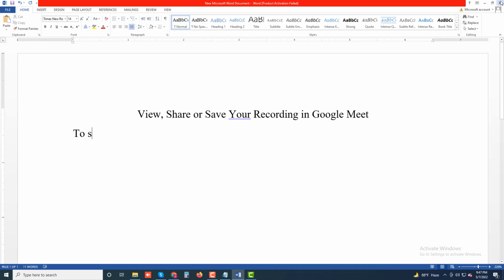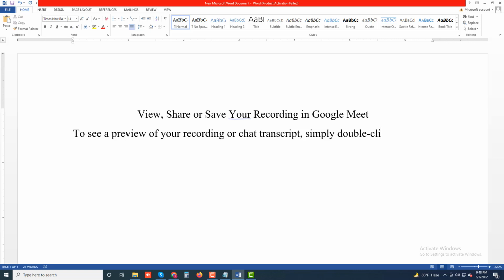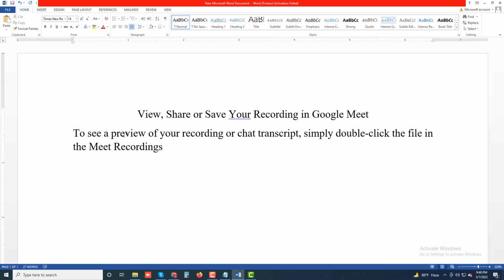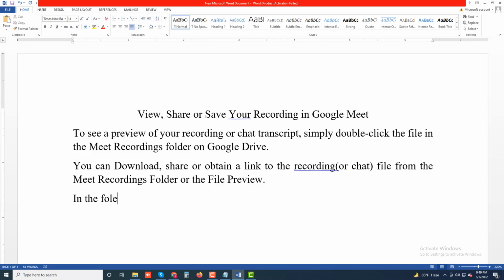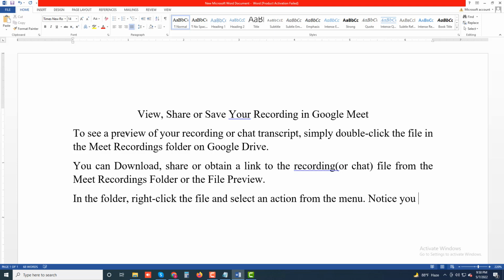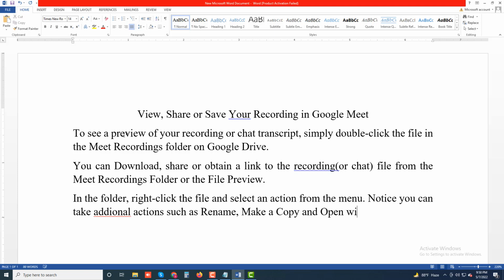View, Share or Save Your Recording in Google Meet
To see a preview of your recording or chat transcript, simply double-click the file in the Meet Recordings folder on Google Drive.
You can download, share, or obtain a link to the recording (or chat) file from the Meet Recordings folder or the File Preview.
In the folder, right-click the file and select an action from the menu. Notice you can take additional actions such as Rename, Make a copy, and Open with.
On the Preview screen, use the icons at the top or open the More Actions menu by selecting the three vertical dots on the top right. You’ll see the same types of options as on the folder screen.